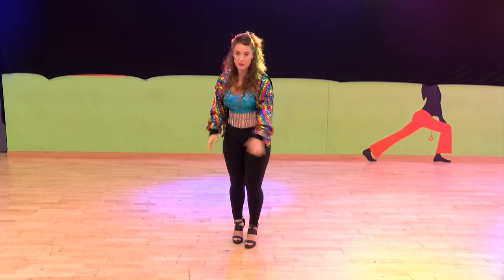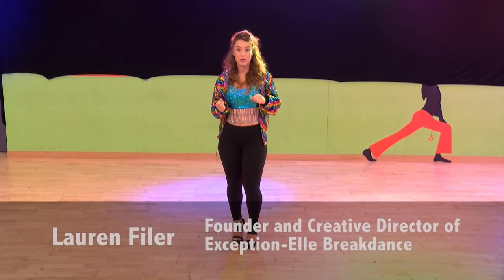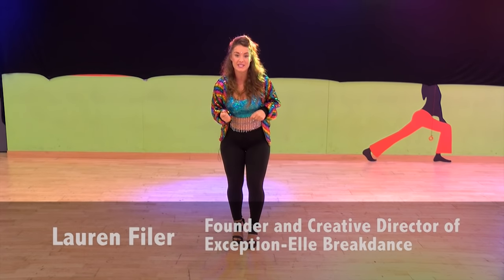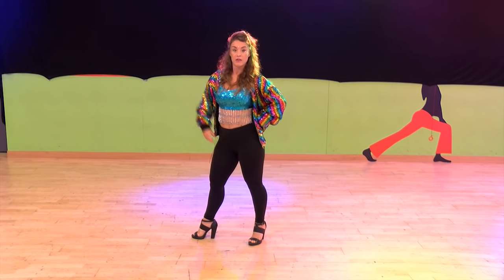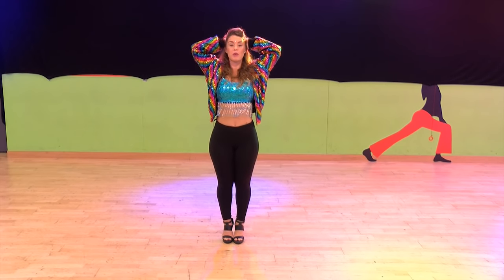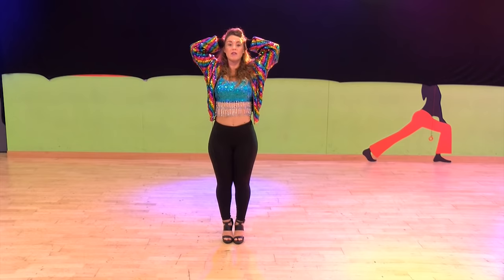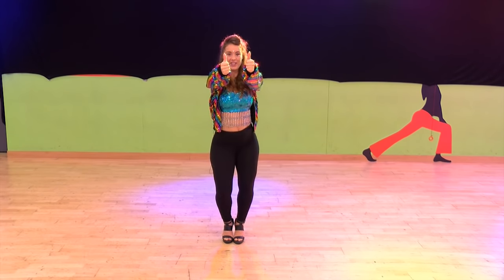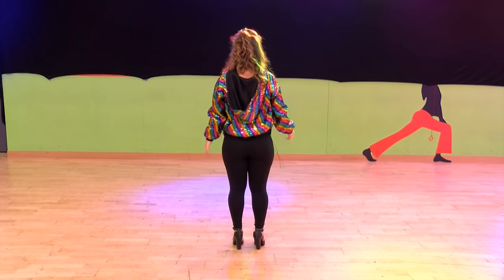Stayin' Alive Flashmob Tutorial (Glastonbury 2017)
This year's Theatre & Circus flashmob dance is based on Stayin' Alive by The Bee Gees, in celebration of Barry Gibb's performance on the Pyramid Stage in the Sunday teatime slot.

Join the flashmob dances!

Thursday, June 22, 16.00 at Glebeland

Sunday, June 22, Teatime at Pyramid Stage